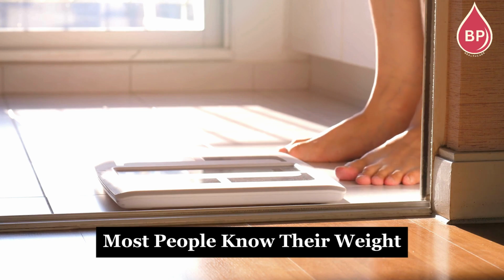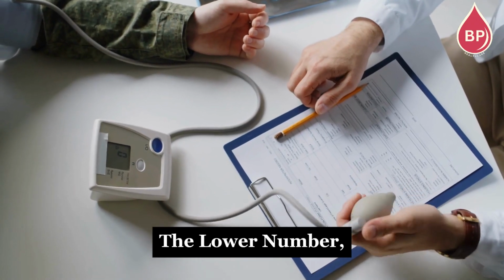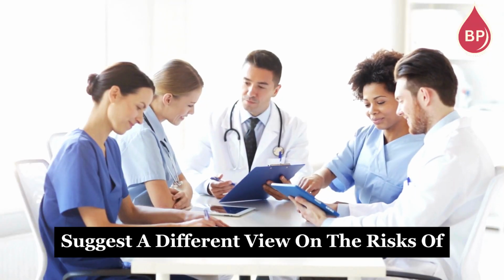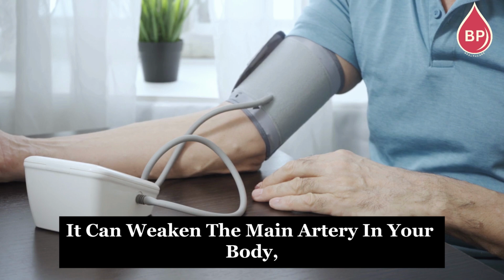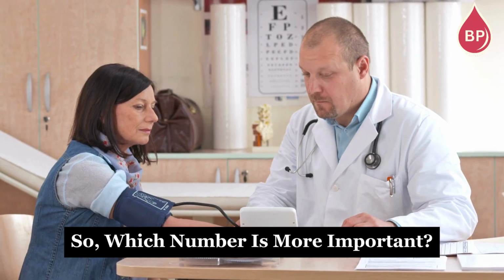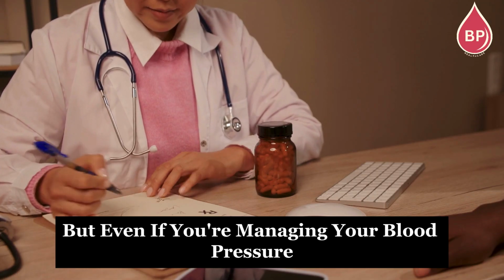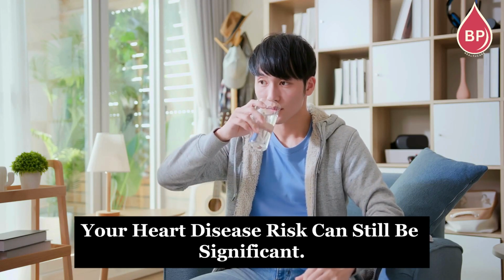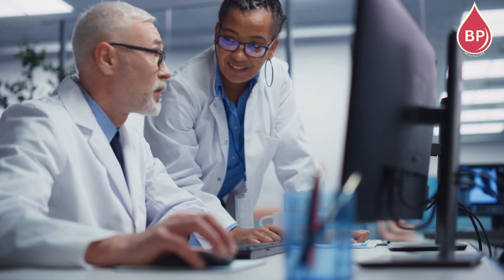Which Blood Pressure Reading is More Important, Systolic Or Diastolic?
Most people know their weight or their cholesterol levels—but what about your blood pressure? It could be the most important number you ever track.
A blood pressure reading consists of two numbers—systolic and diastolic.
But do you know what those numbers actually mean—and which one’s more important? In this video, we’ll explain what each number means, which one might be more important, and why.

OTHER VIDEOS YOU MIGHT ENJOY:
How to Take Your Blood Pressure at Home the RIGHT Way | Easy Tips for Using a Blood Pressure Monitor